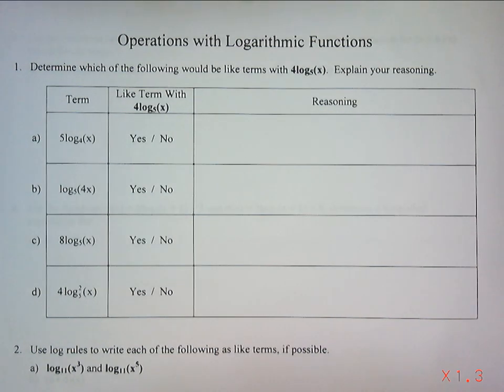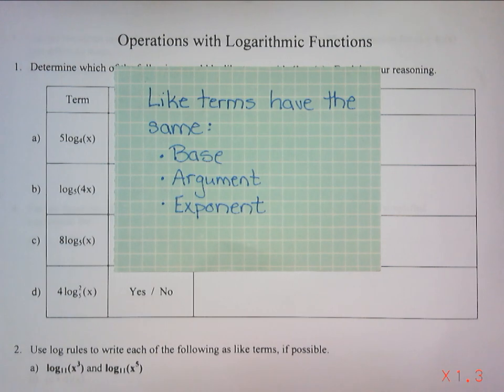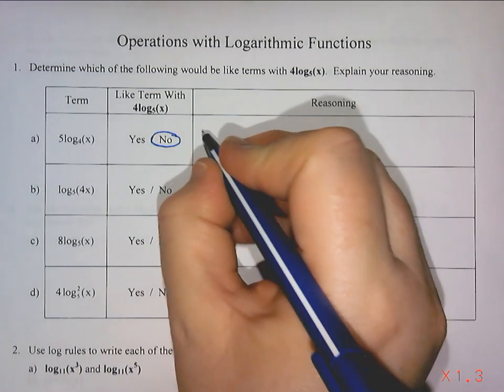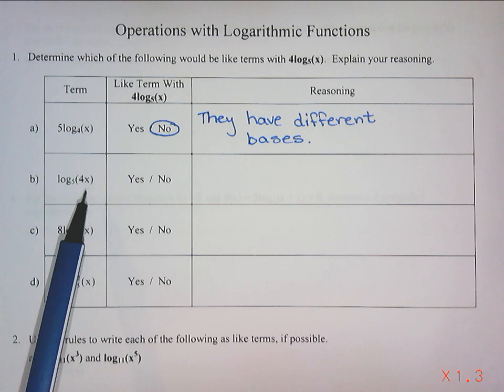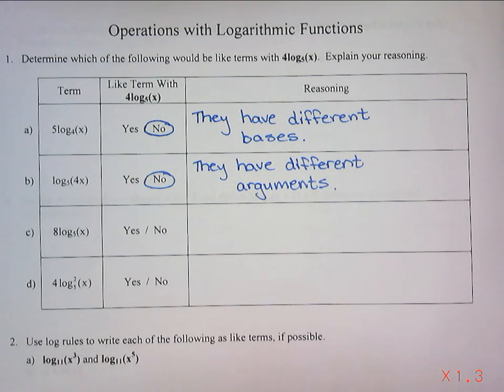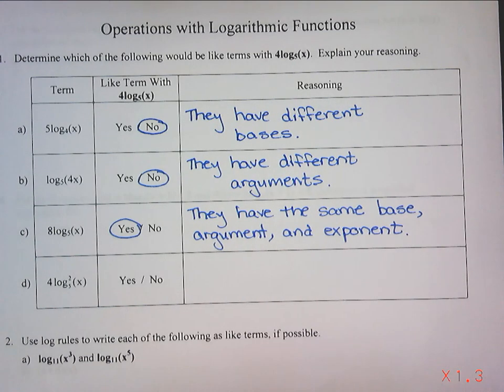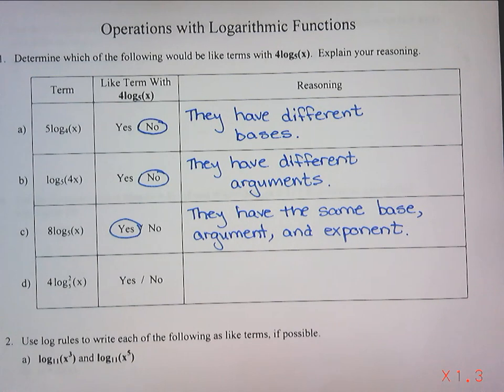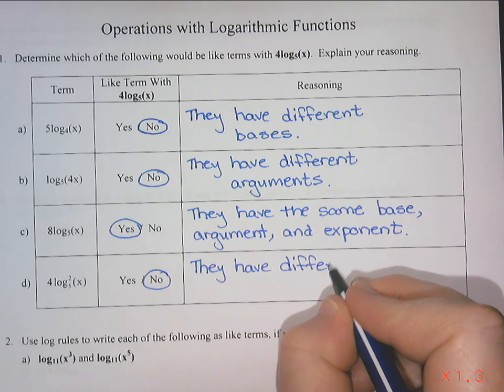Operations with Log Functions Part 1